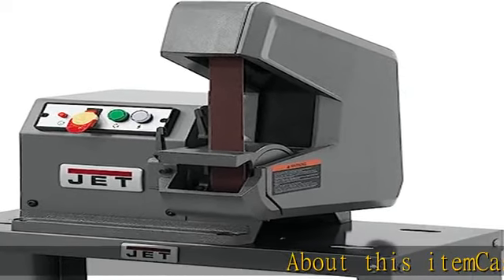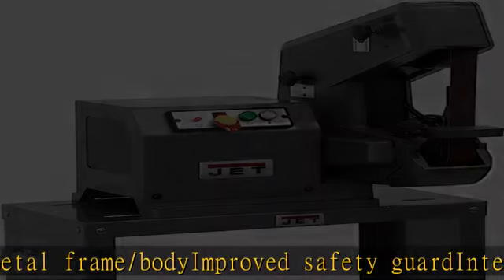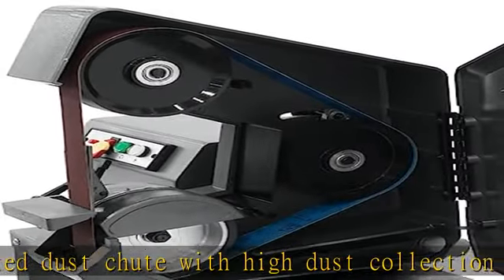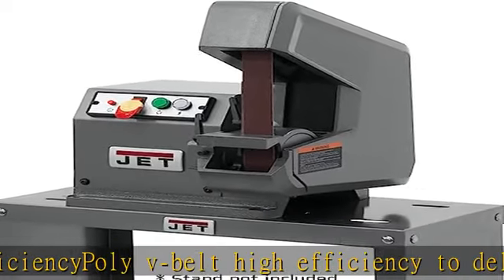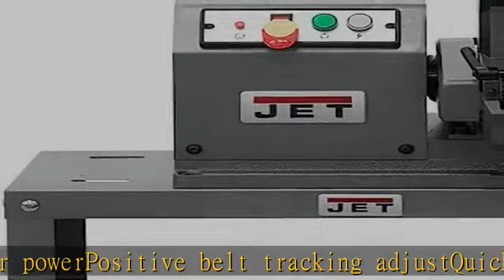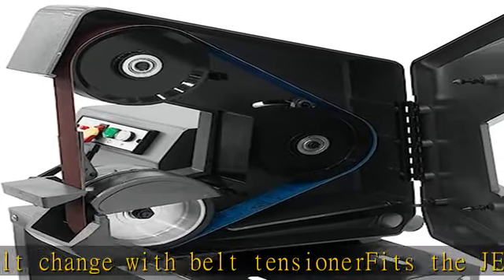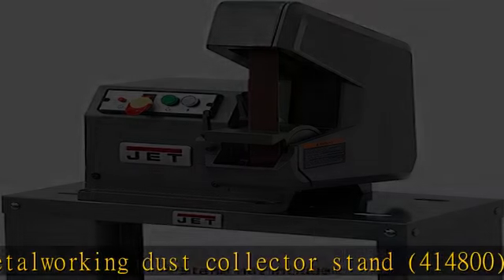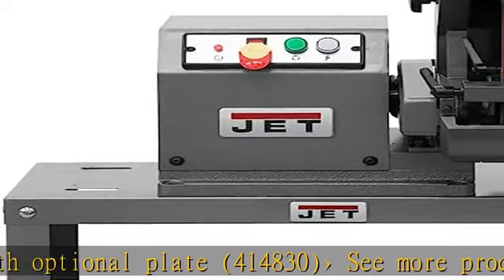JET BGB-260-1, 2" x 60" Belt Grinder, 1Ph 115/230V (577150)